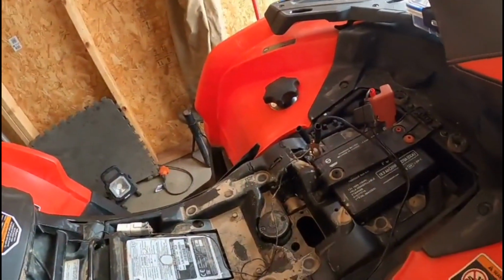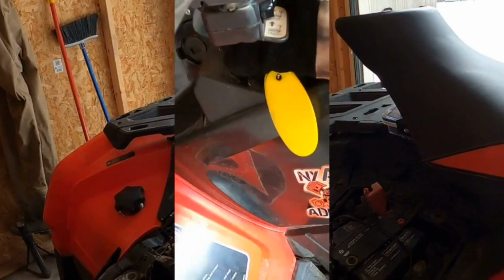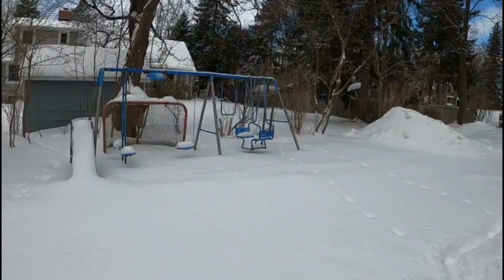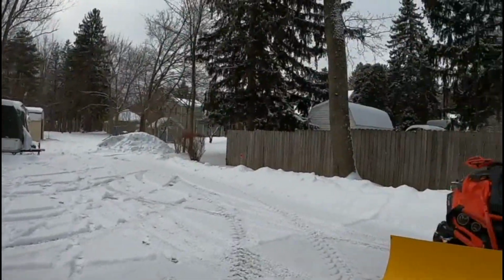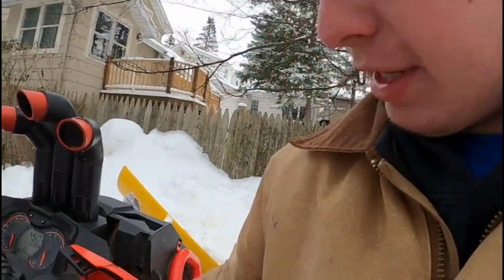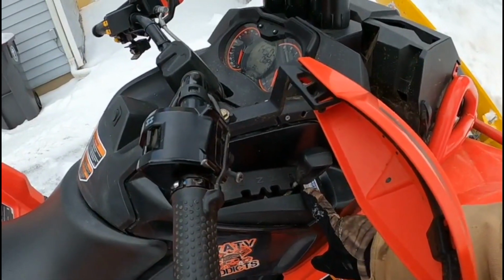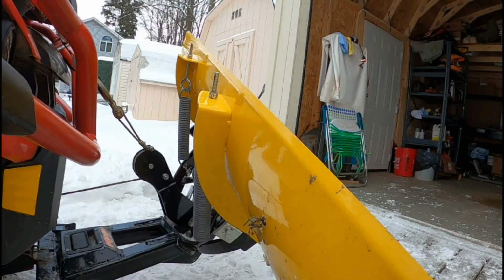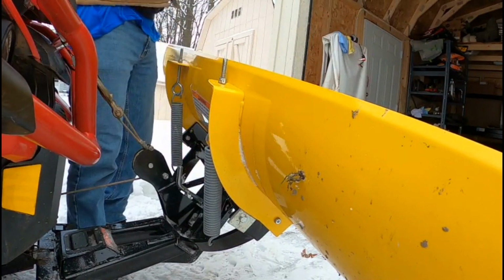Plowing With The Can Am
Plowing with the 2018 Cam Am Outlander 850XMR with a Moose Racing RM4 plow